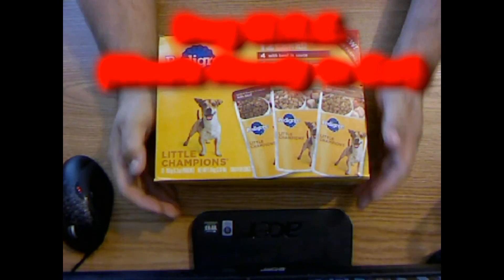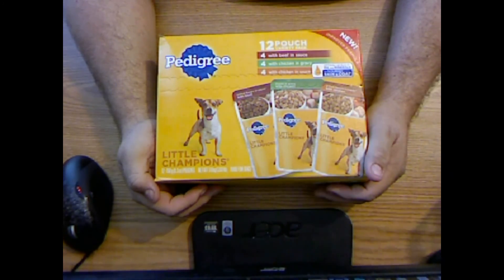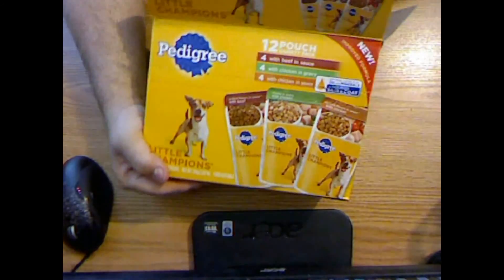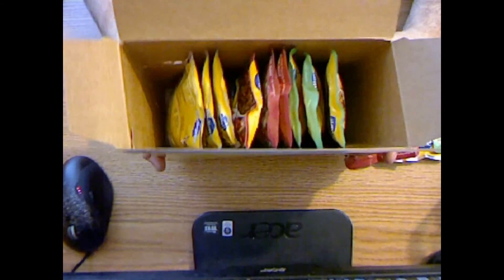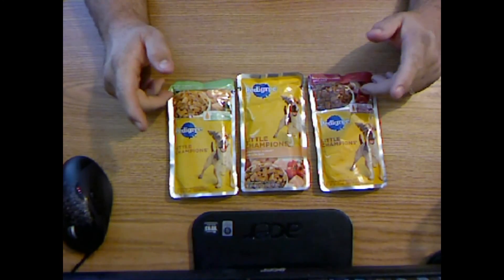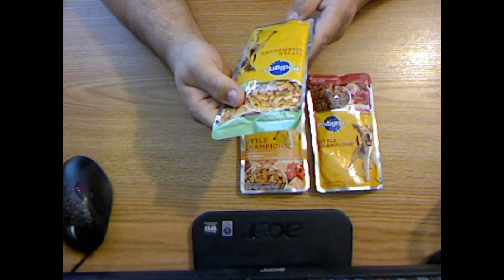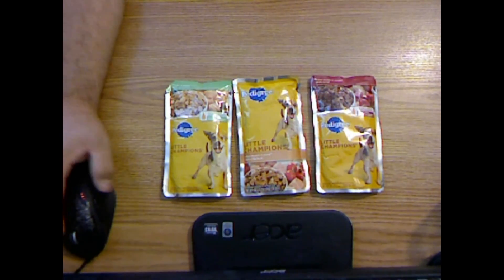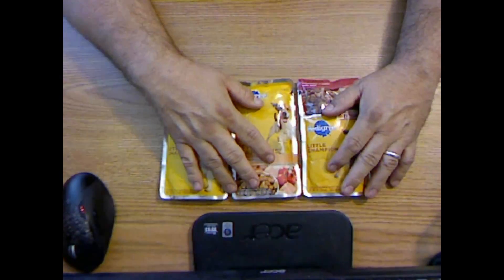Dog MRE ( Meals. Ready to Eat )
(Pedigree Little Champions Dog food pouches) Dog MRE ( Meals. Ready to Eat ) 12 meals for about $6 bucks at the time of this filming.